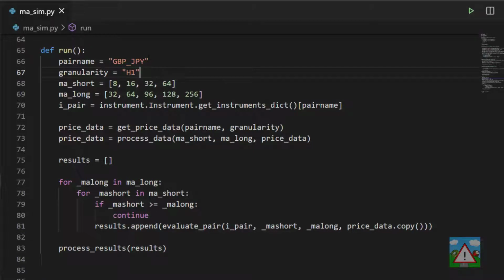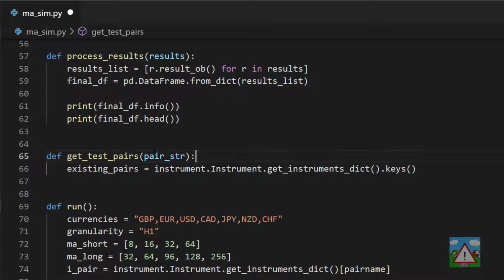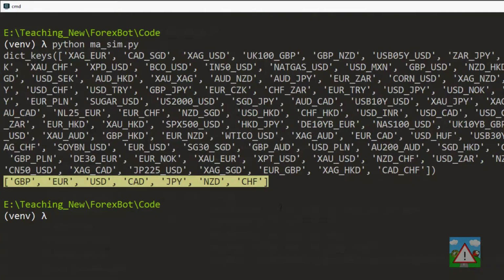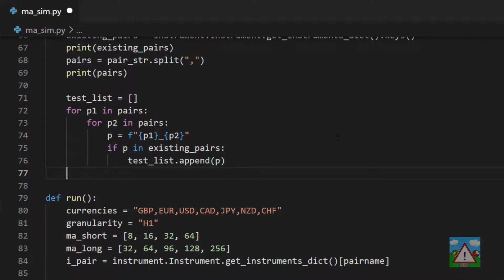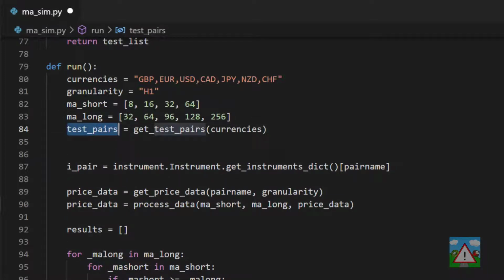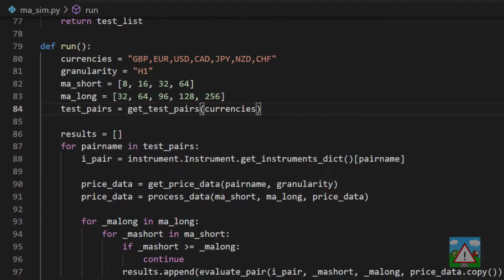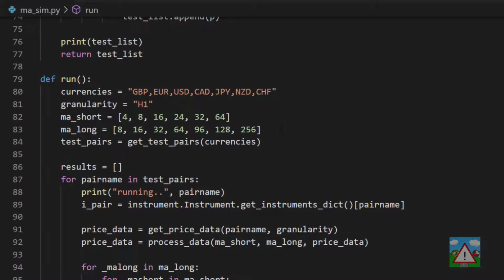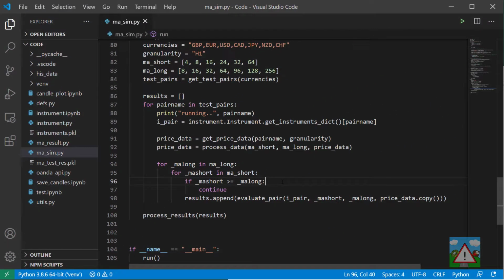Forex bot & backtest system with Python #23 - Testing crossovers for 21 pairs and 70000 trades...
A note to all:

It's not my place to advice strategies, investments or anything like that. The intention is simply to provide you with the tools to improve your trading.

That means you're able to load, interpret and analyse data.
That means you'll be able to automate trading.

How you do it, or what you think is best, is entirely up to you :)